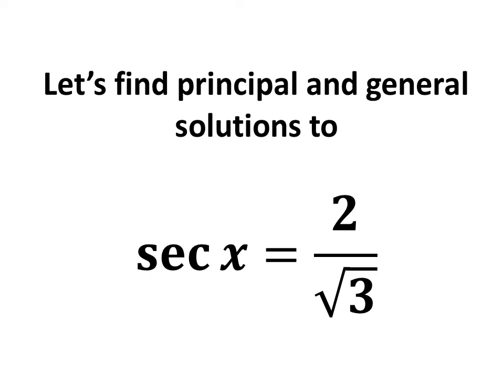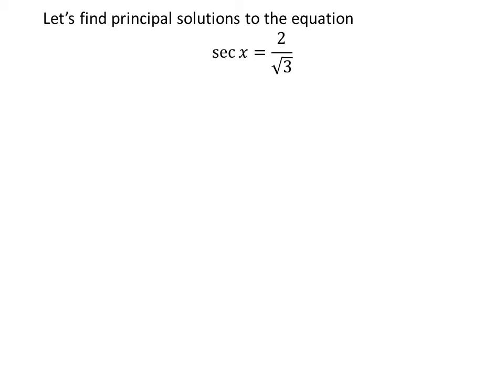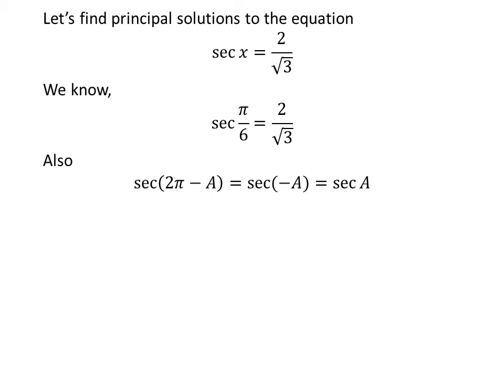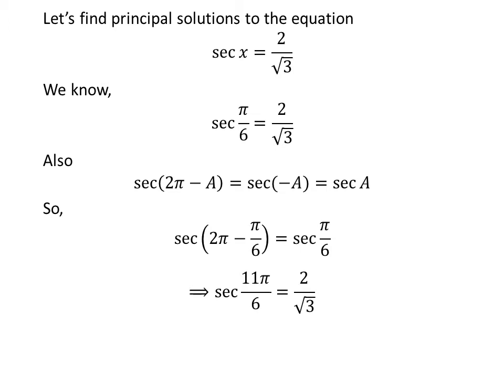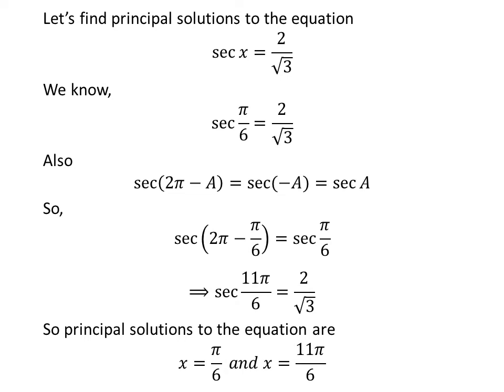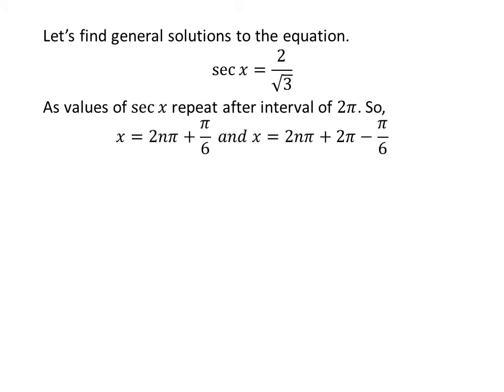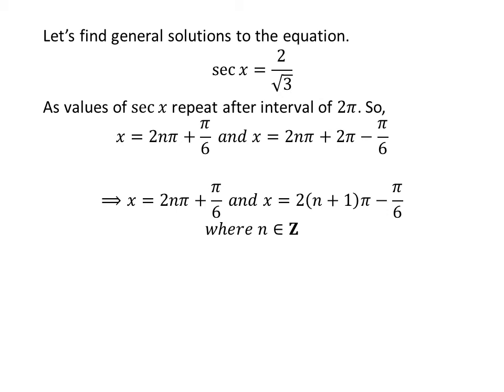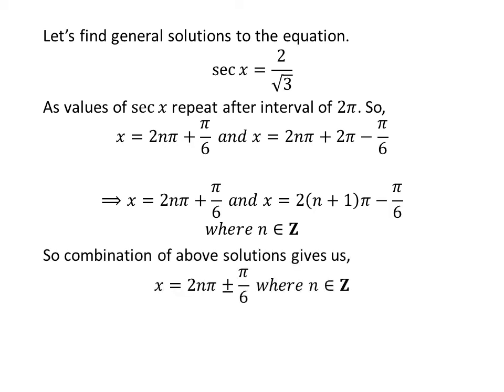Solve sec x = 2/sqrt(3)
In this video, we will learn to find the principal and general solutions to the equation “sec x = 2/sqrt(3)”.

Following link contains a video explaining the proof of the trigonometry identity sec(-x) = sec x.

Other topics of this video are:
Solve the equation sec x = 2/sqrt(3)
Find the principal and general solutions to sec x = 2/sqrt(3)
Find solutions to equation sec x = 2/sqrt(3)